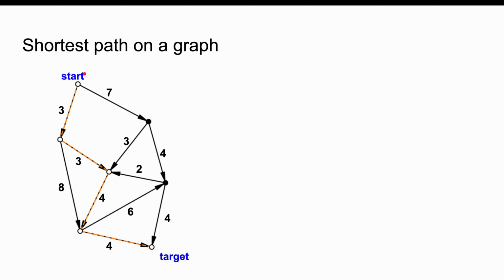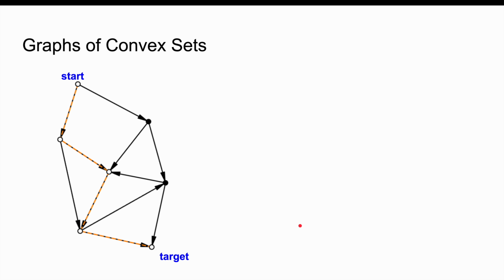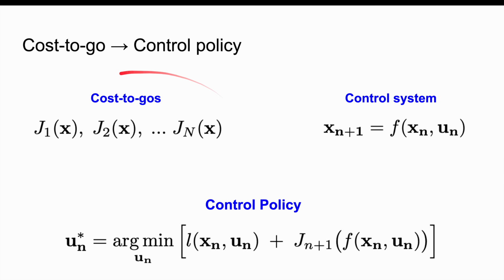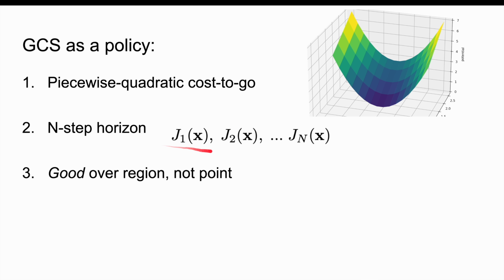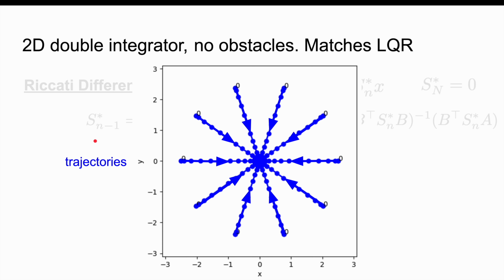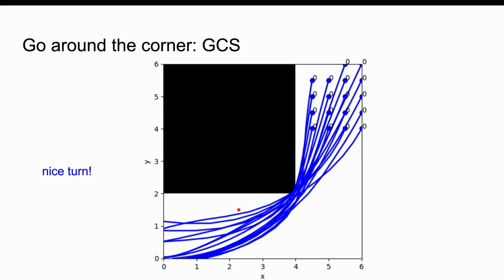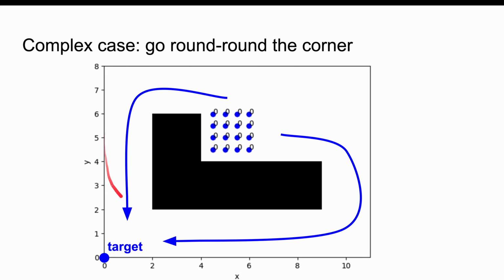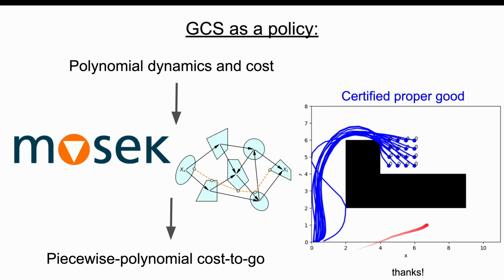Underactuated Robotics: GCS as a policy